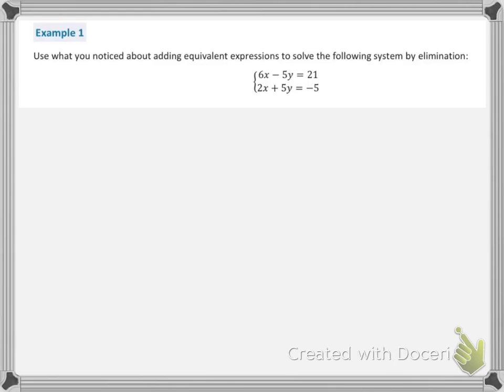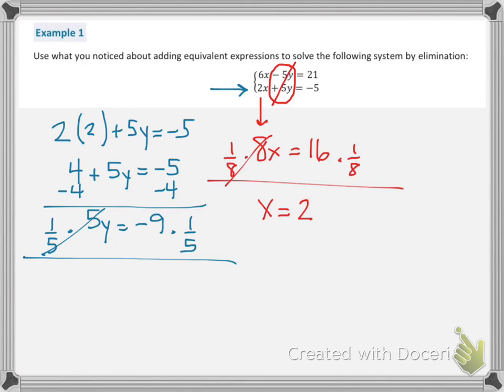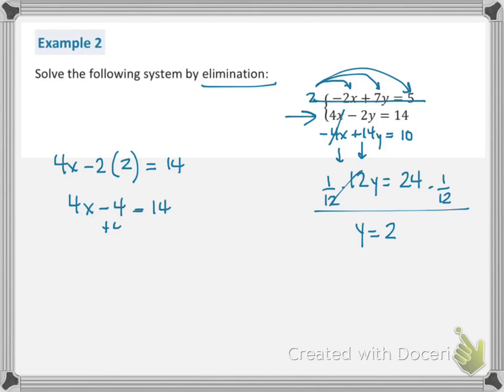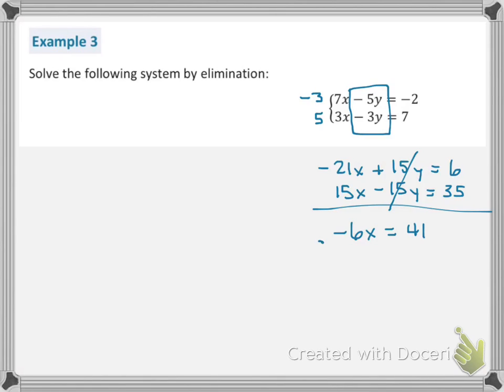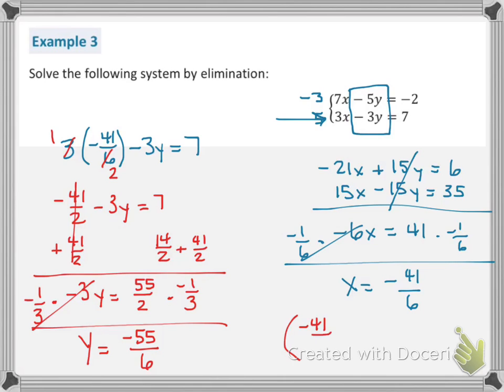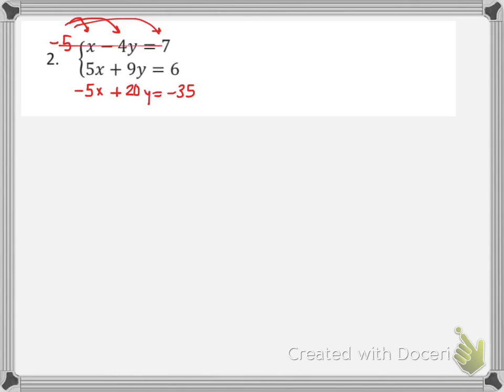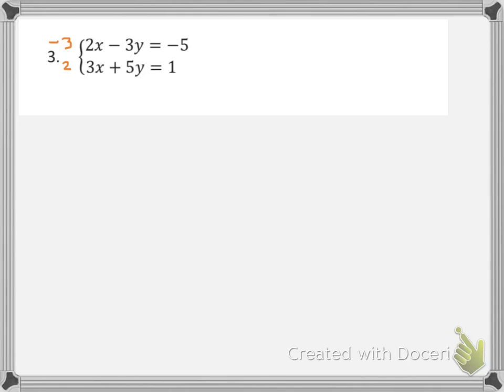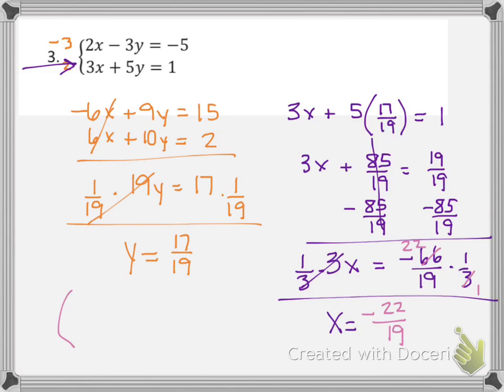Mr. Shankel's 8th Grade Eureka Lesson 4-28